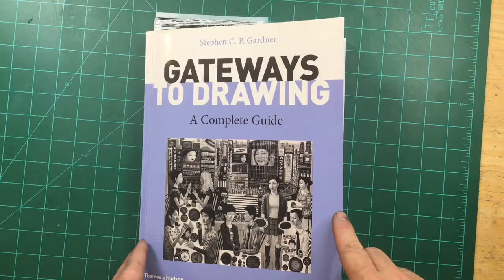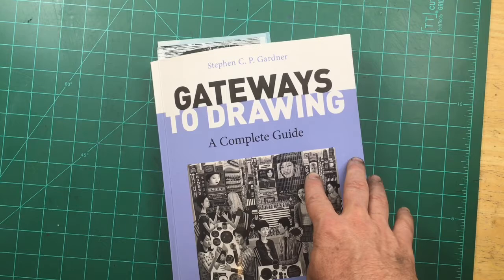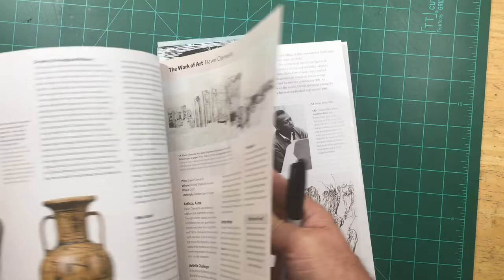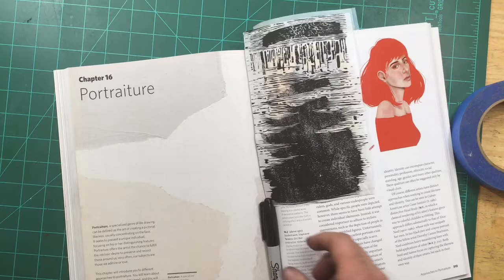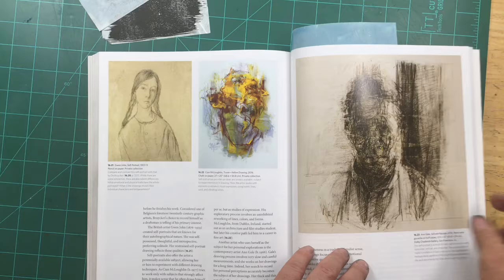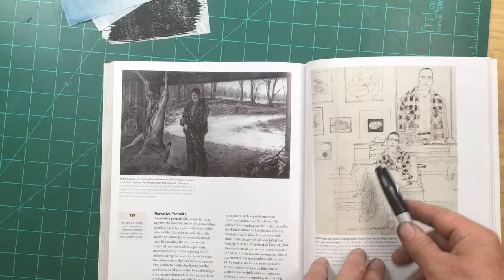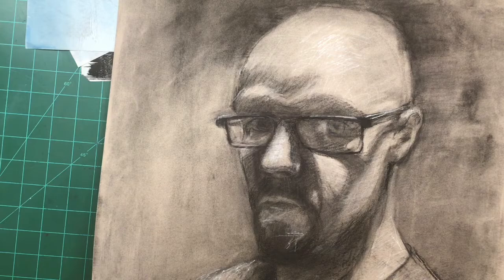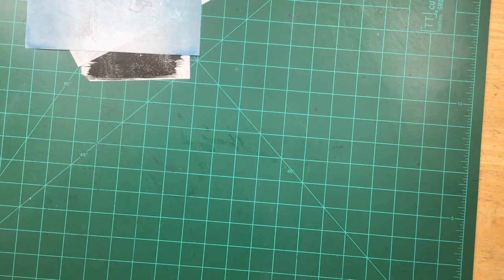Who or What is Myself